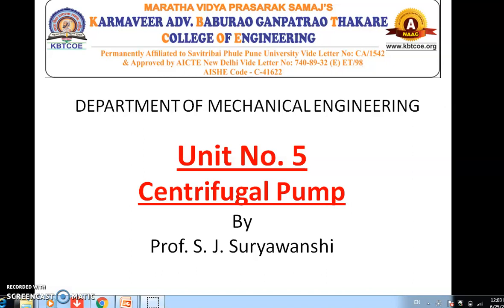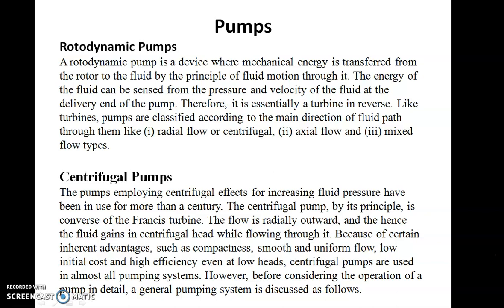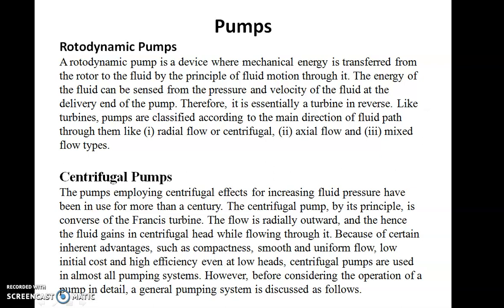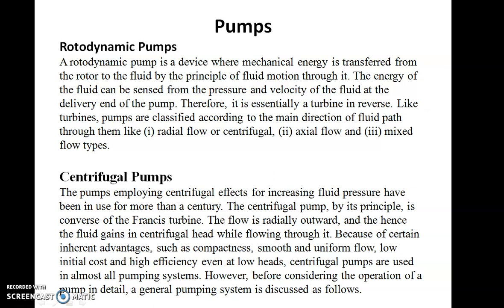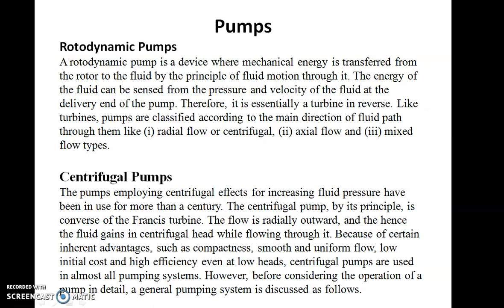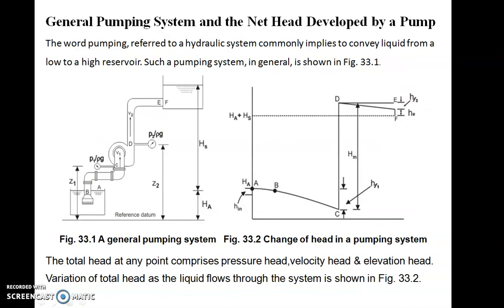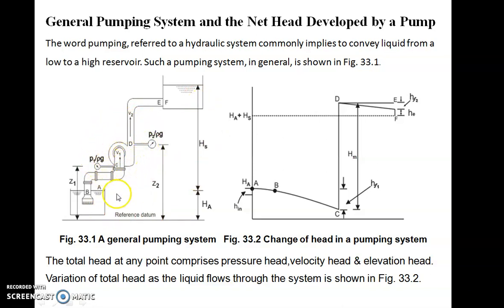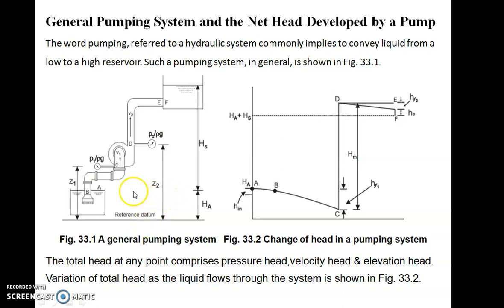Unit 5 Centrifugal Pump Part 1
In this Unit, we are going to study
Rotodynamic pumps,
Classification of Rotodynamic pumps
Components of Centrifugal pump, types of heads,
Velocity triangles and their analysis, effect of outlet blade angle,
Minimum Starting Speed of Centrifugal Pump,
Cavitation, NPSH, Thoma’s Cavitation factor, Installation, Priming of pumps
Specific speed of Centrifugal Pump,
Performance characteristics of Centrifugal Pump,
Series and Parallel operation of Pumps, System Resistance curve, Selection of Pumps,
Dimensional and Model analysis of Centrifugal Pump